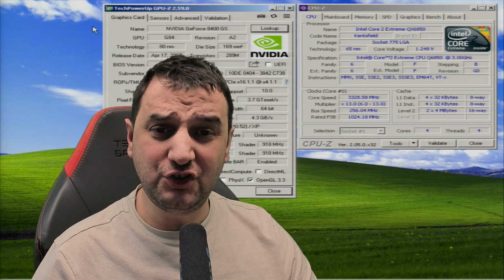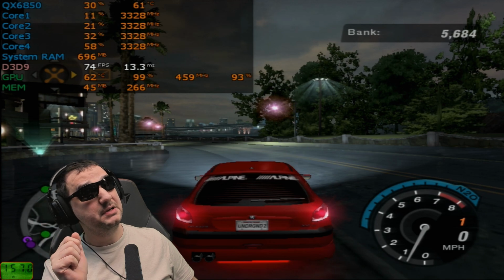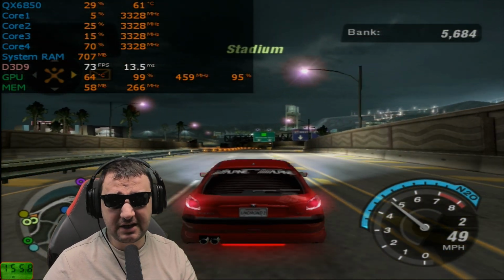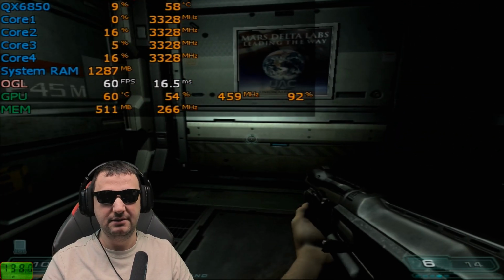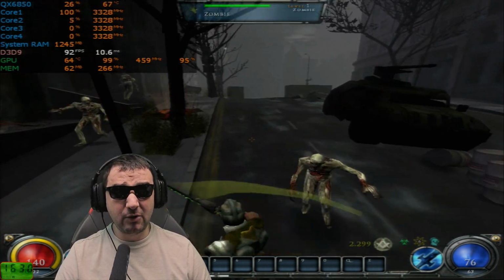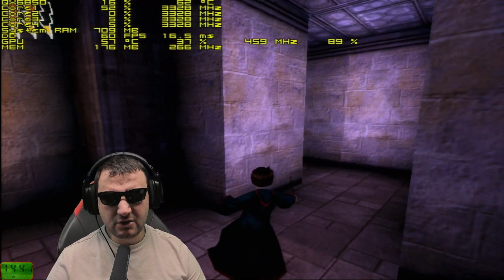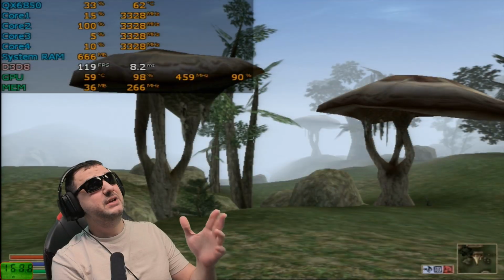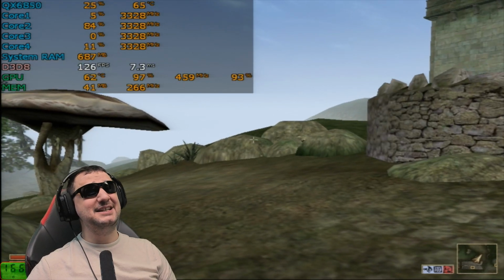EVGA GeForce 8400 GS 512mb Benchmark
Let`s test out the EVGA GeForce 8400 GS with 512mb of VRAM and see how it holds in a few games. EVGA GeForce 8400 GS 512mb Benchmark.

00:00 Intro
00:32 Indiana Jones and the Emperor s Tomb
02:20 Need for Speed Underground II
03:34 Doom 3
05:24 Hellgate London
06:53 Harry Potter and the Chamber of secrets
08:05 Galaxy on Fire 2
09:33 Morrowind
11:30 Gaming on 8400 GS Conclusion